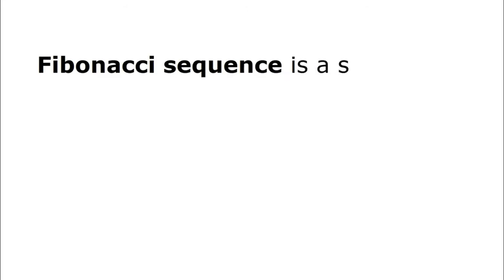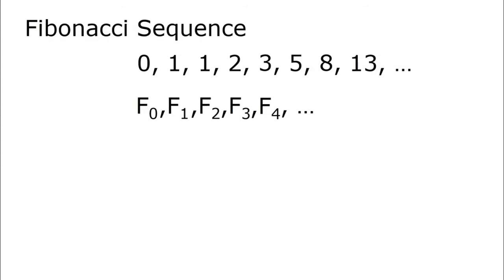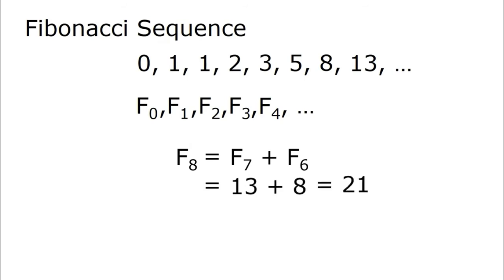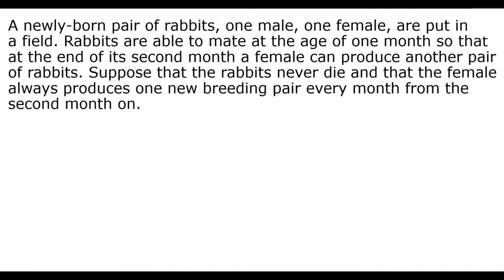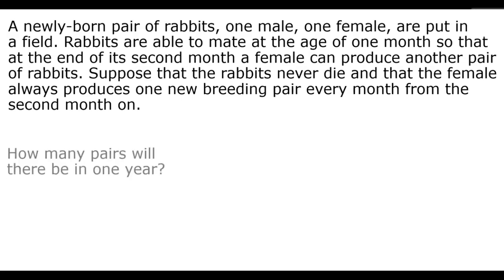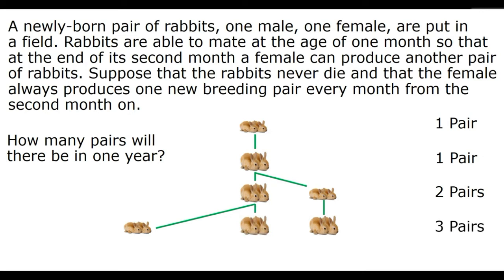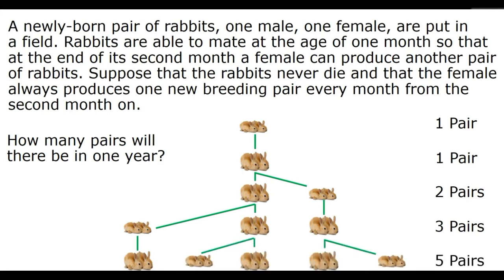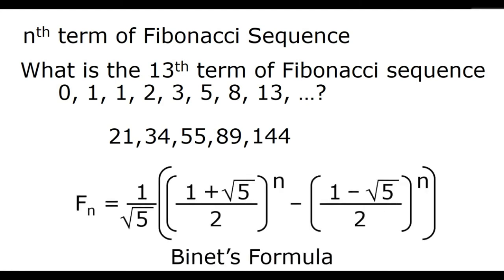Fibonacci Sequence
Math in Modern World Final Examination- Lenard M. Canja BSCHE-1